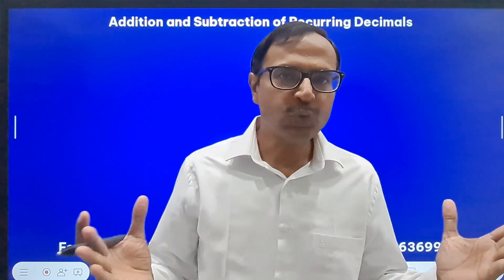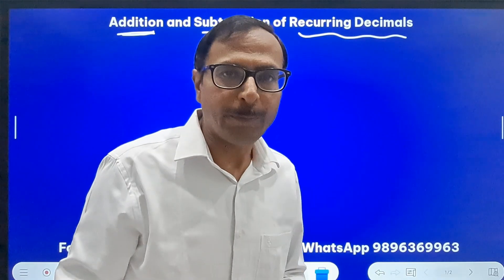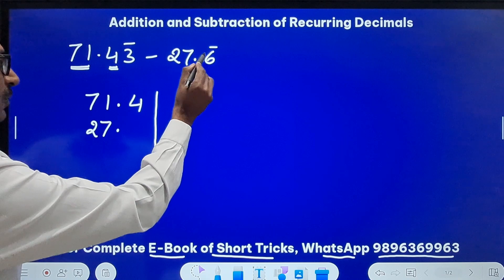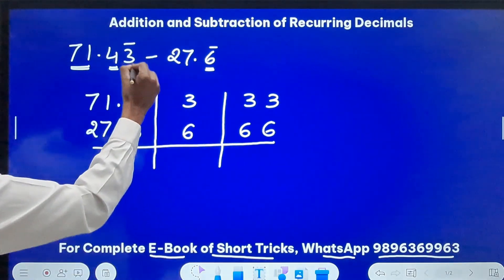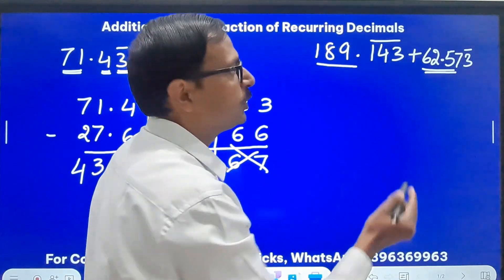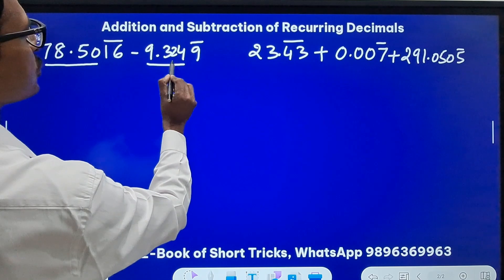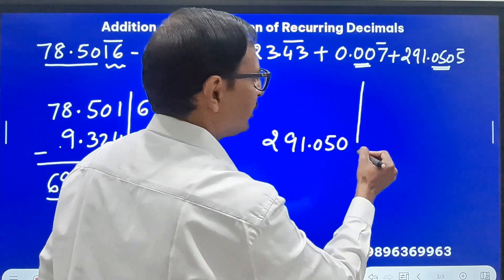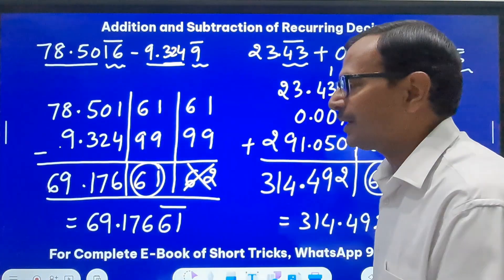Adding & Subtracting Recurring Decimals II Exclusive Video for Math Lovers II Only 1% Know this